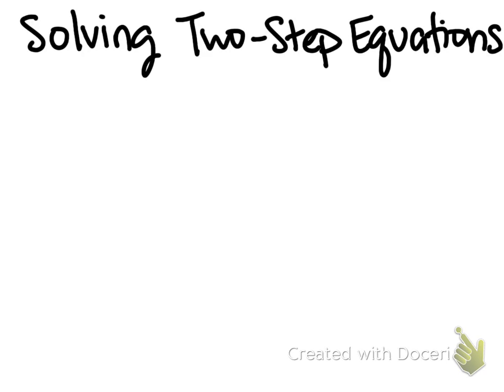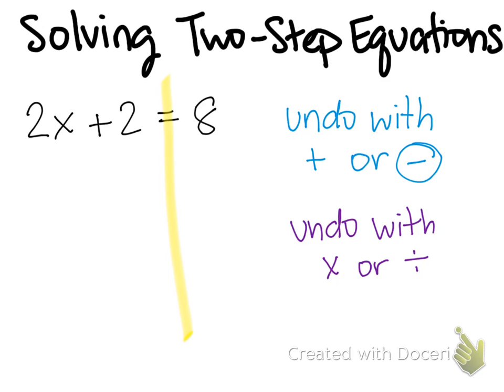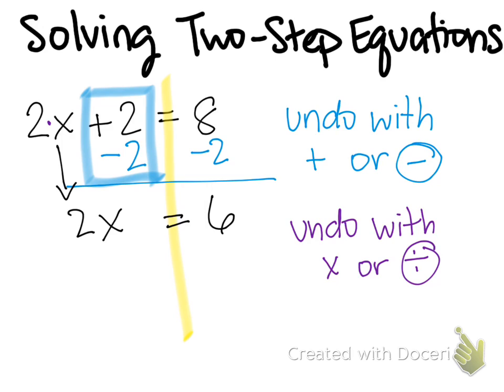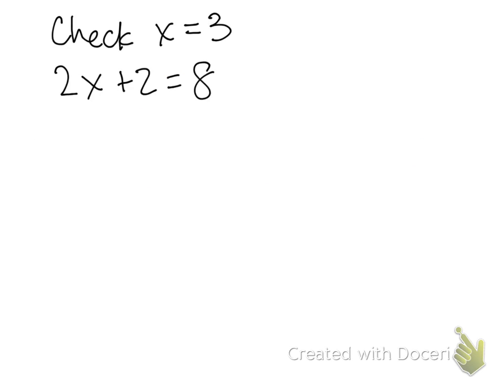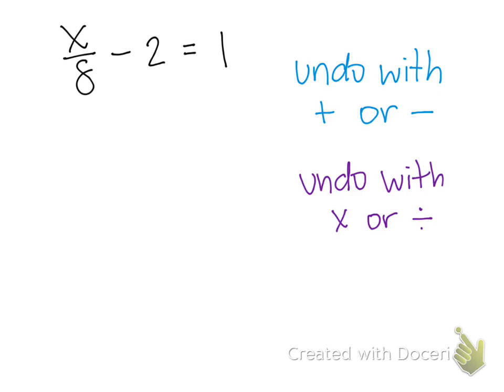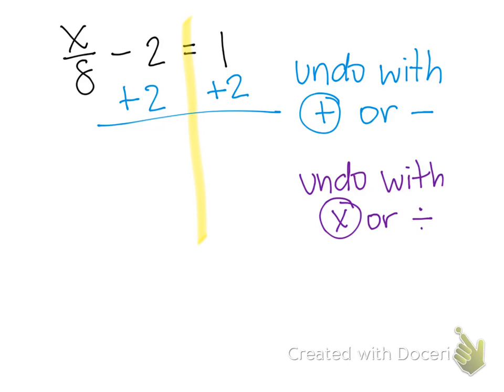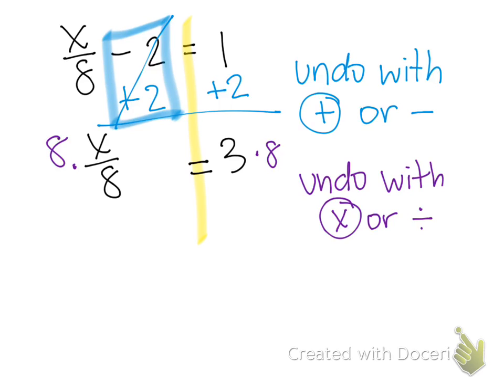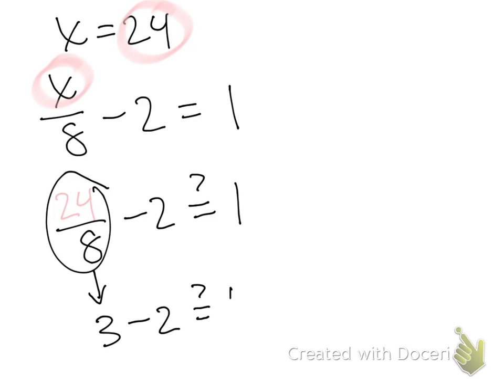Solving Two Step Equations